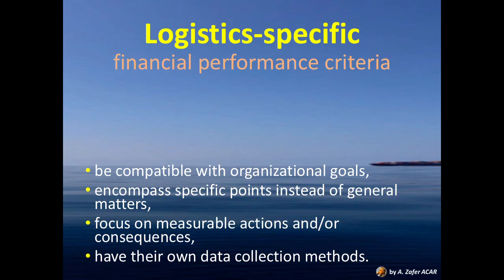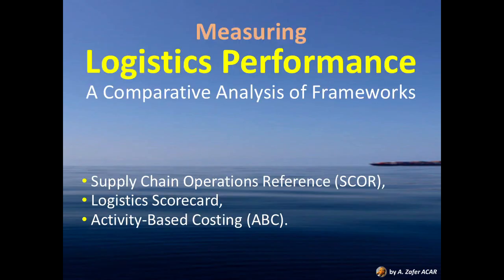SLM Chap 10: Financial Aspects of Logistics, and Costs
To realize a strategy or a plan the related programmes' financial aspects should be considered carefully. Thus, in this episode, I will summarize chapter ten of the “Strategic Logistics Management” book entitled “Financial Aspects of Logistics, and Costs”.
In this episode, the economic aspect of logistics for businesses, the models used to measure logistics performance, and the logistics cost items used in these models are discussed briefly in the context of performance management systems without going into the details within the scope of financial management and cost accounting.